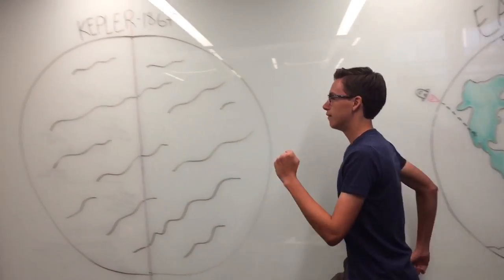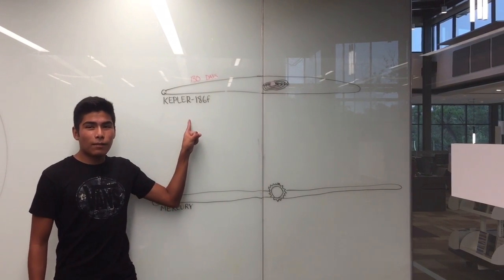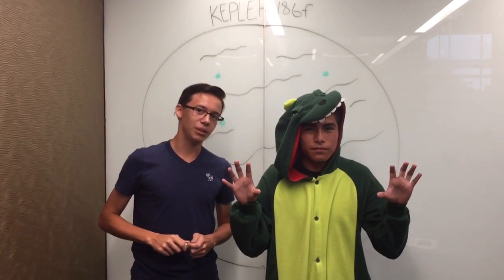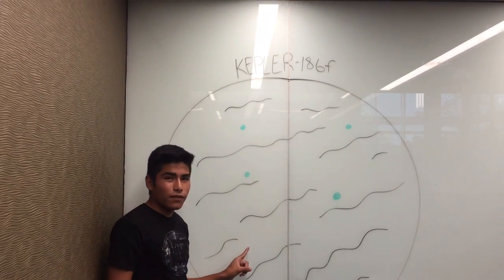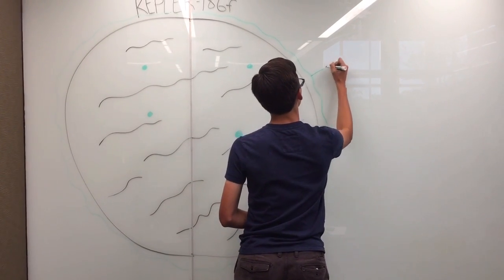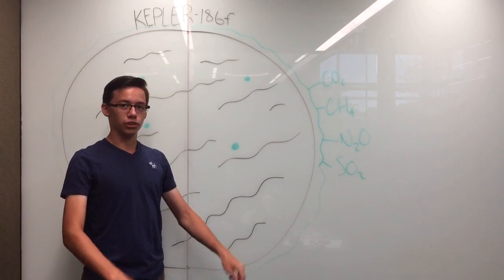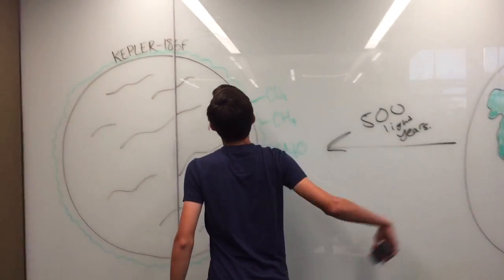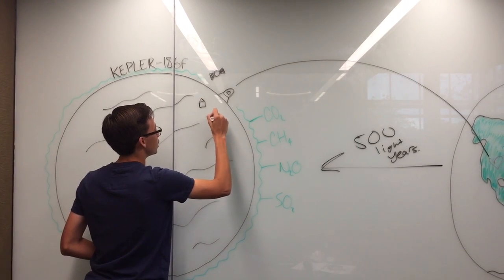Kepler 186f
Physics 8th period Roman and Damian